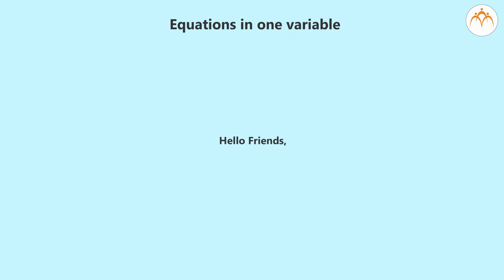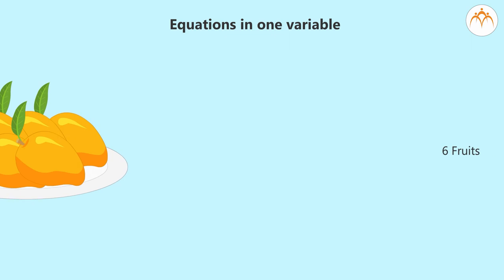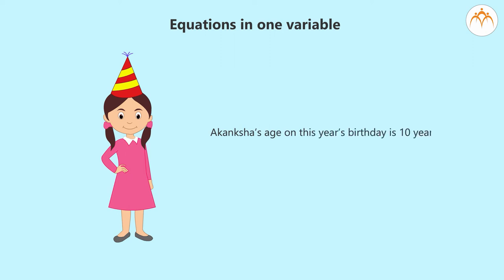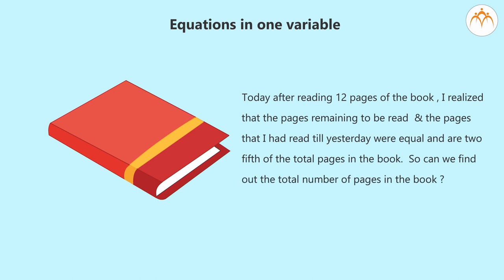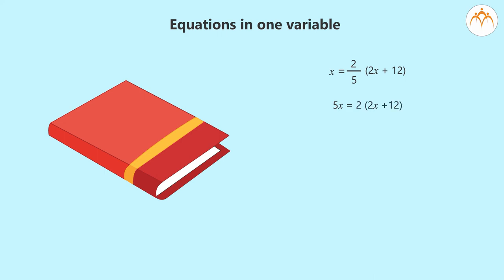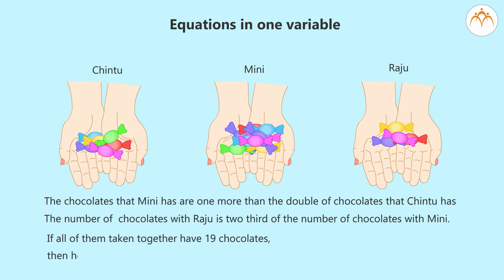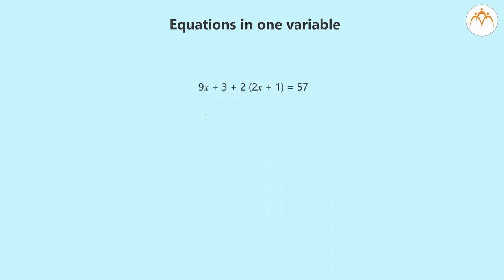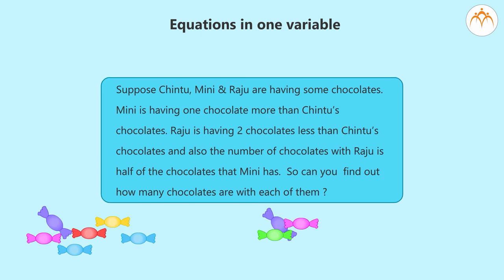Equations in one variable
Equations in one variable,8th,Science,Jnana Prabodhini,Maharashtra Board,